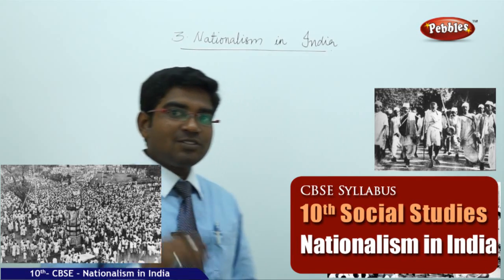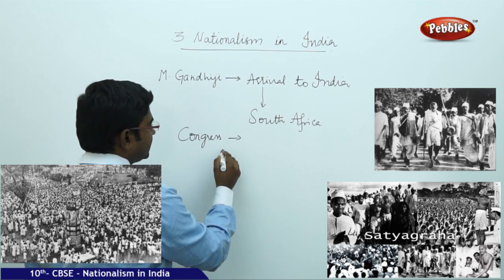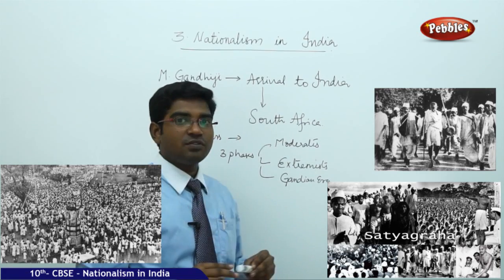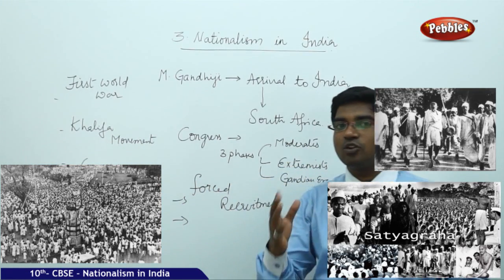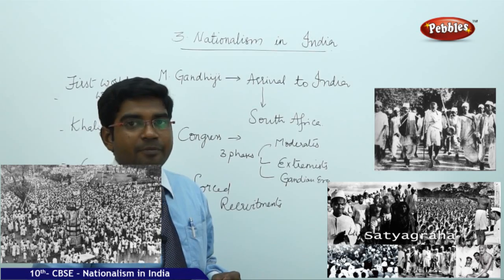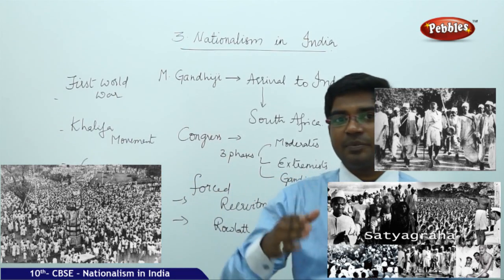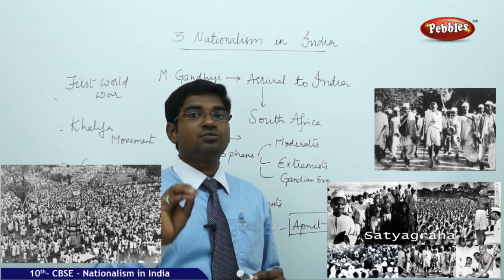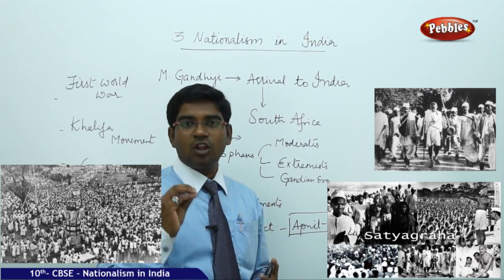Nationalism in India- Class 10th CBSE Social Studies Syllabus Live Videos